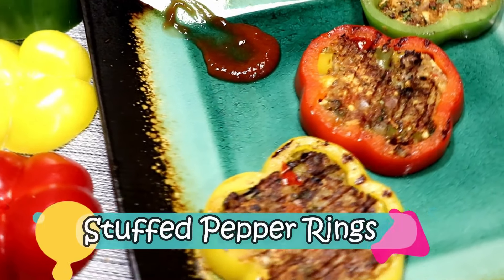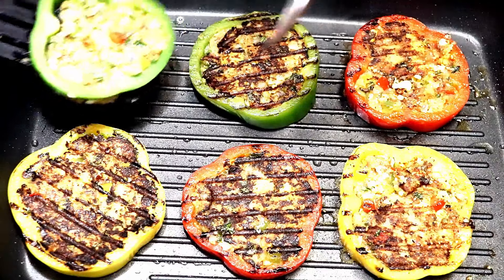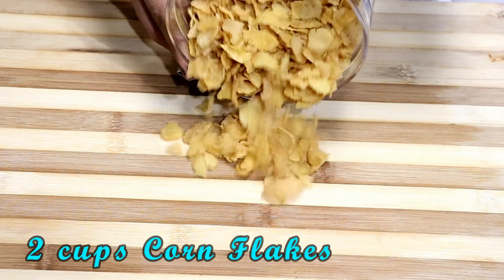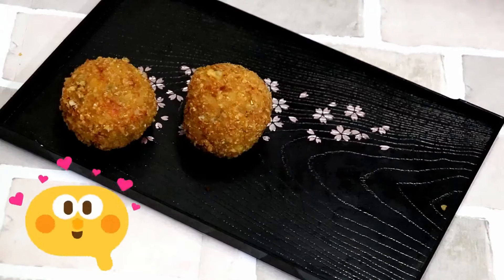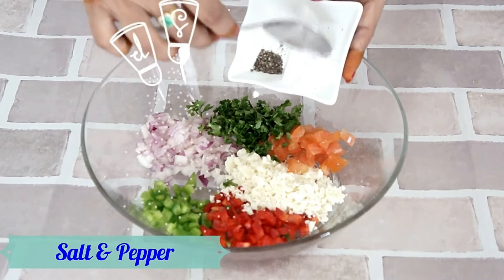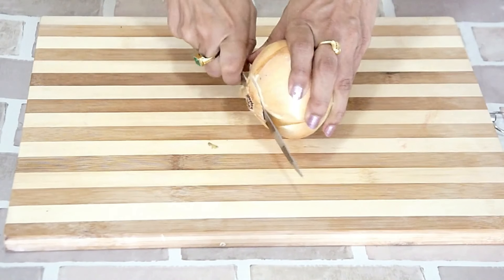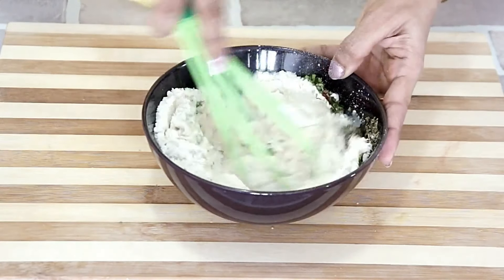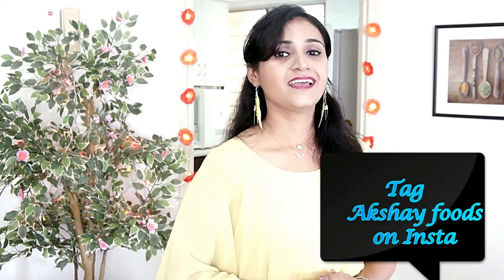Party appetizers | Party Starters | Vegetarian Party Snacks by Priyanka Rattawa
Watch out these  delicious party appetizers  which will add more fun to your party!!

A very easy and quick restaurant style appetizer. This is healthy and delicious. Check it out!!

Onion Rings act as a fantastic appetizer. Combination of sweet onion , spiced breading and cheese tastes so delicious.

Corn Cheese Balls is an easy party starter or appetizer and is a favourite among kids and adults. These crispy balls are so delicious and look awesome too.

In case you have any questions, provide it in the comments section. I love to read all your comments and answer your questions.

Note: If you hit the bell icon, you will be the first one to receive a message when i Upload my videos, so hit the bell icon and select to receive all mobile notifications.

Thank you so much..  keep watching 😍